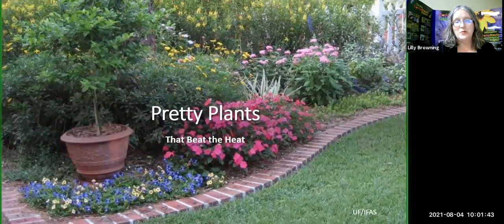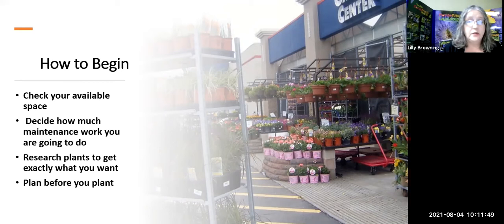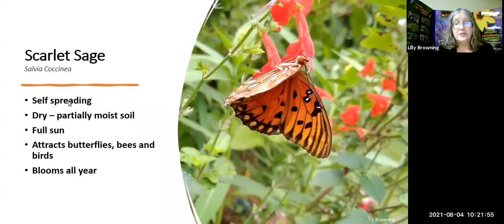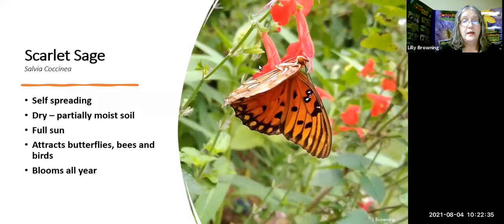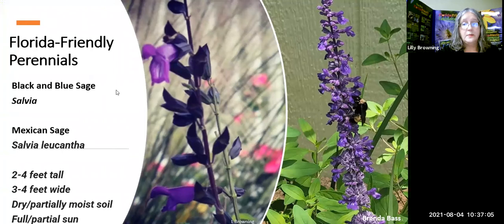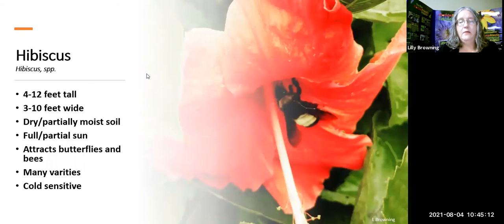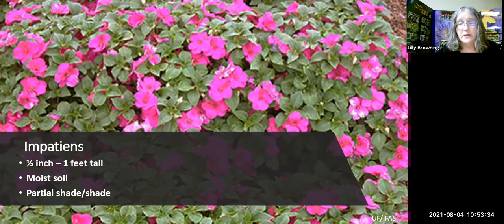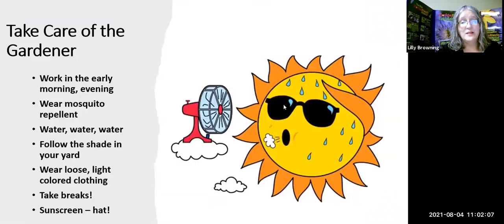"Pretty Plants That Beat the Heat"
Join Lilly Browning as she discusses Florida-Friendly plants that beat the heat and humidity of our intense summer season, while providing food and shelter for wildlife and pollinators.